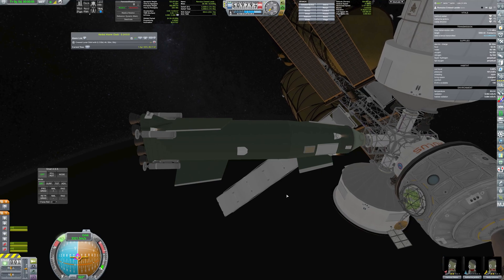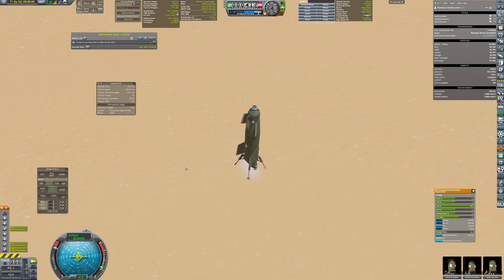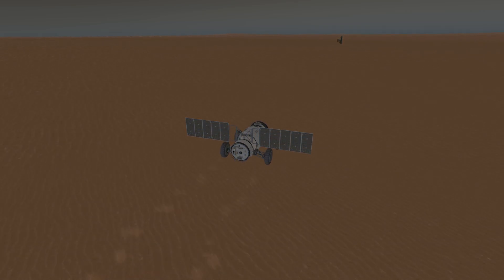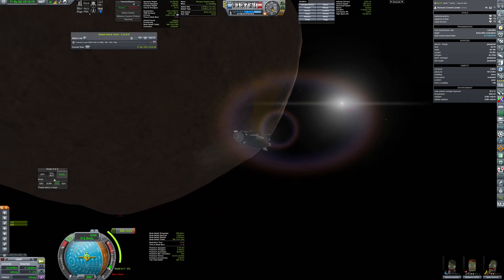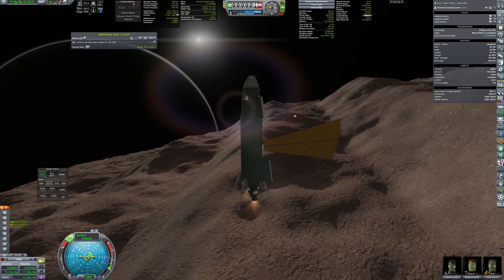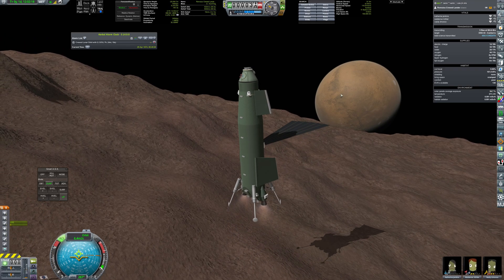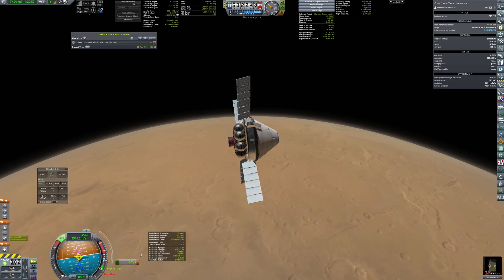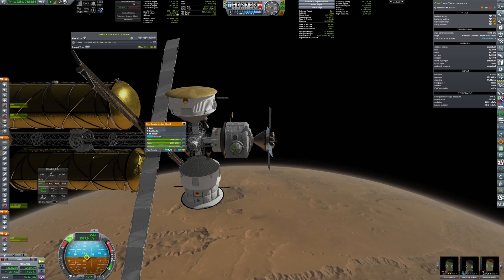Manned mission to Mars - Mars landing (RSS/RO/RP-1)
Romulus Program will bring four brave crewmembers to Mars.
In this episode Kerbals will finally touch the ground of the red planet. They will be roving around it, and they will also visit Phobos and Deimos. Hopefully they will have enough fuel to get back!

0:00 - Mars landing
2:38 - Mobile habitat
4:09 - Return to Romulus MCV
5:08 - Phobos
7:36 - Deimos
9:42 - Fuel problems
11:07 - Rescue mission